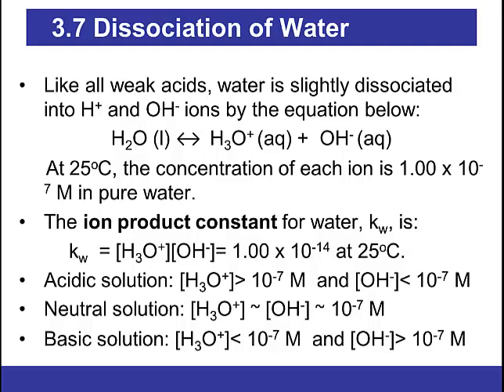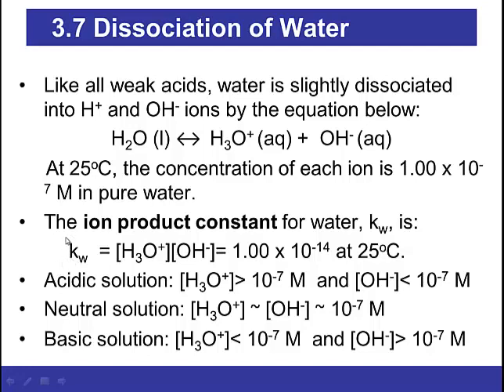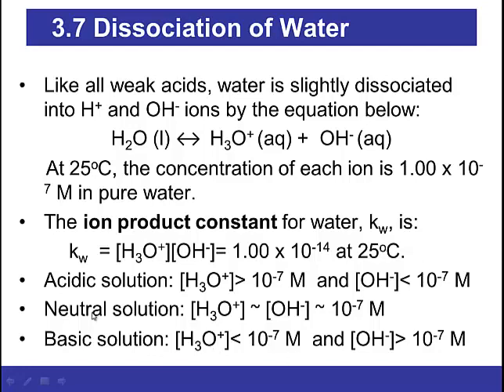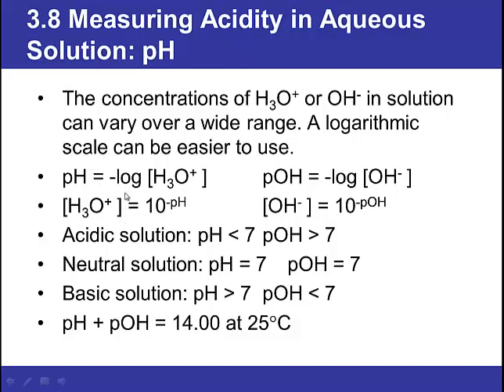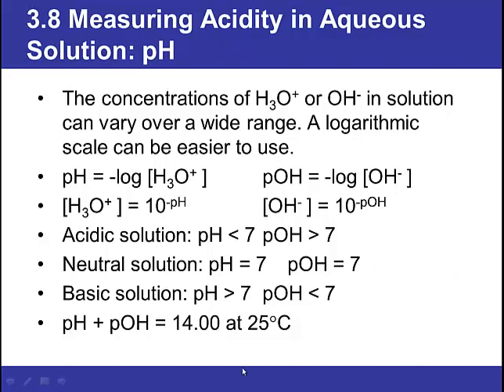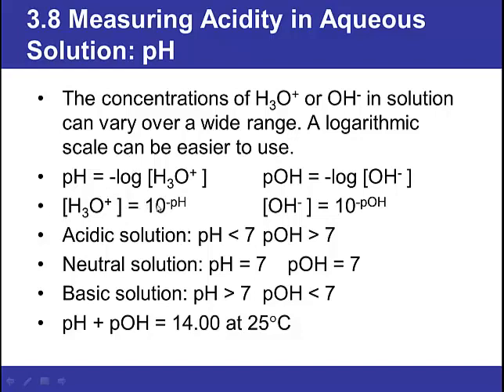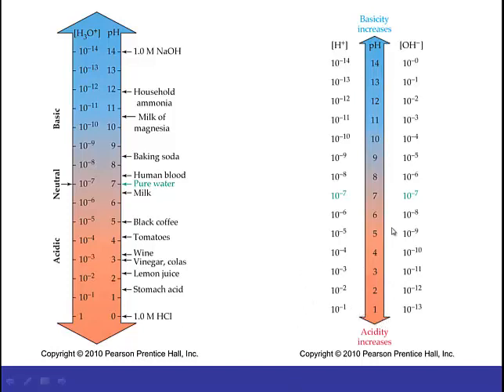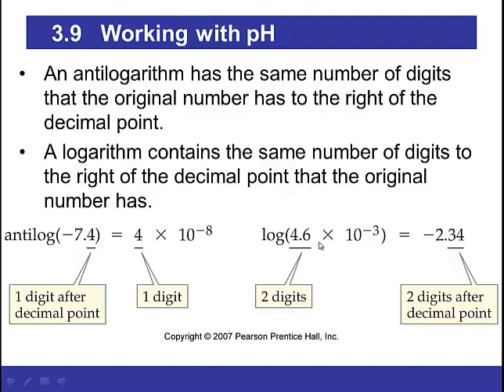Calculating pH and hydronium ion concentrations